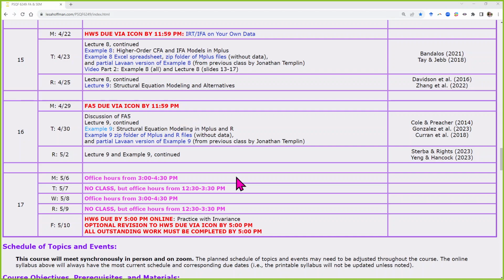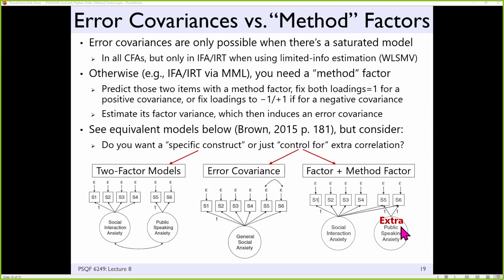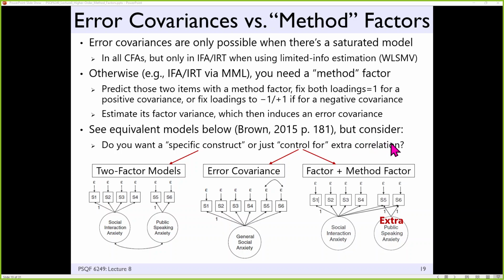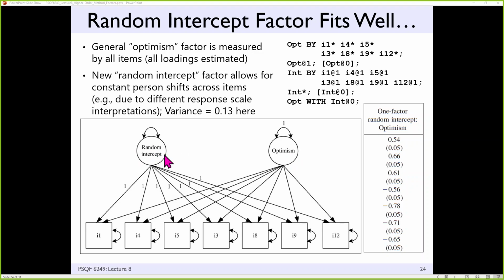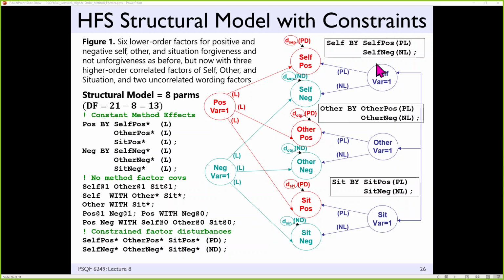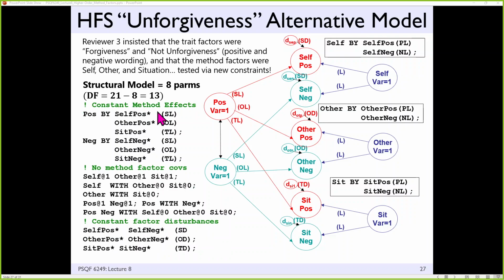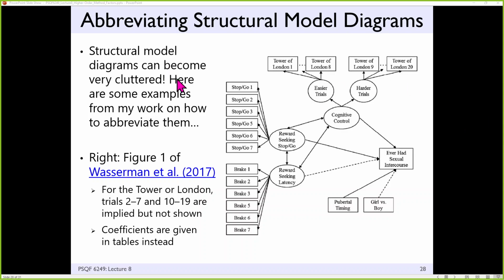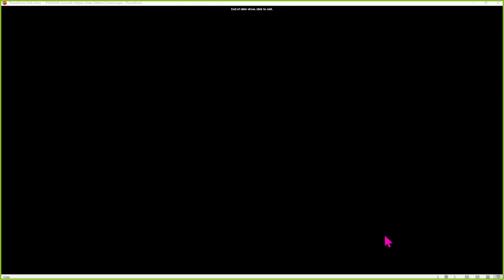PSQF6249_Lecture8_Part3